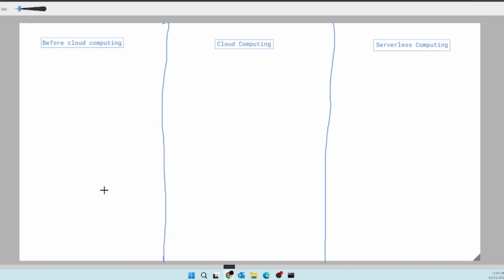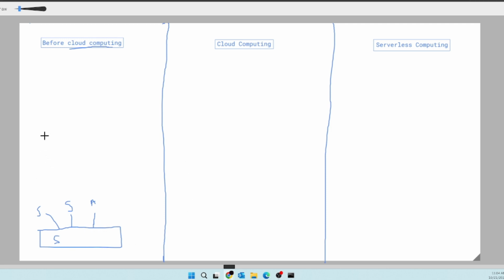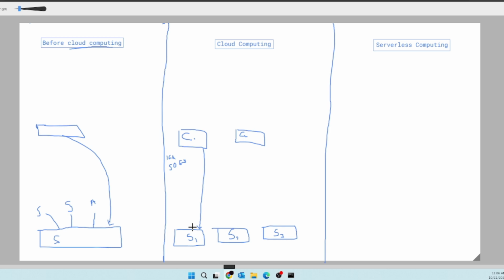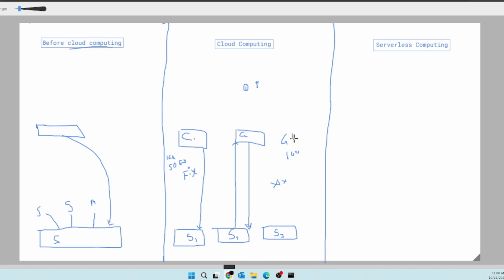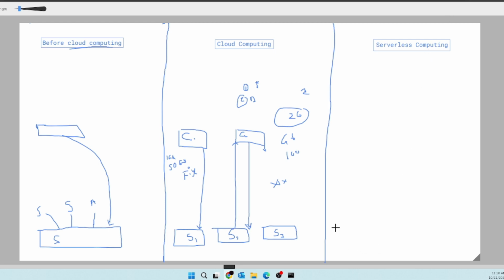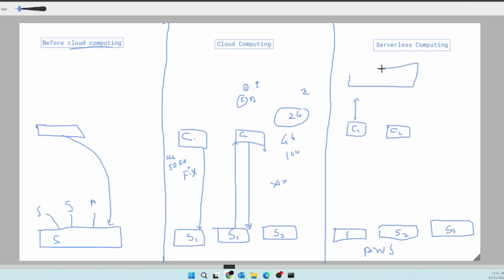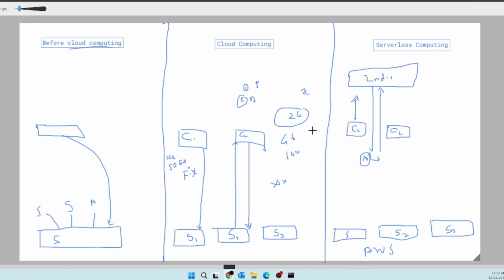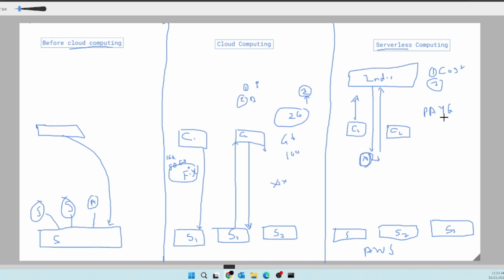Serverless Intro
Welcome to our comprehensive playlist on Serverless Computing Basics – your quick guide to mastering the essentials of serverless computing and the Serverless Framework, with a focus on AWS Lambda functions.

🚀 In this video: The Serverless Era Unveiled! 🌐

Curious about how the Serverless Era differs from both the pre-Cloud Computing days and the traditional Cloud Computing Era? Look no further! We'll delve into the very essence of serverless, exploring its inner workings and shedding light on the evolution from the past eras.

🔍 Key Highlights:

Understanding Serverless: Discover what serverless is and unravel the mysteries of its functionality under the hood.

Comparing Eras: We'll draw comparisons between the Serverless Era, the pre-Cloud Computing era, and the Cloud Computing era, providing valuable insights into the progression of technology.

We'll walk you through how building the same website would differ in each era.

Pros and Cons Discussion: Dive deep into the advantages and disadvantages of each era, empowering you with the knowledge to make informed decisions.

🎯 Who Should Watch:

Developers curious about the nuances of serverless computing.
Tech enthusiasts looking to stay on top of the latest trends.
Businesses aiming to optimize their computing infrastructure.

Ready to unlock the power of serverless? Hit play now and embark on your journey into the heart of the Serverless Era! 🚀